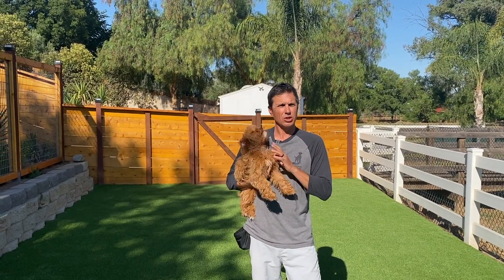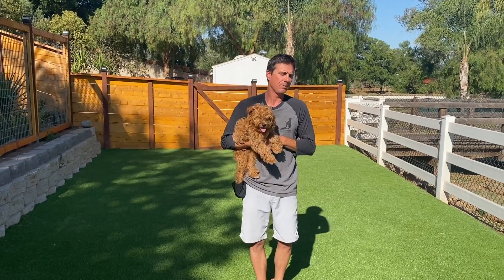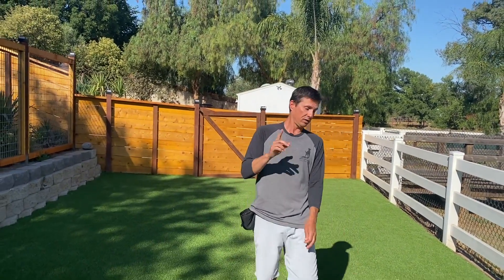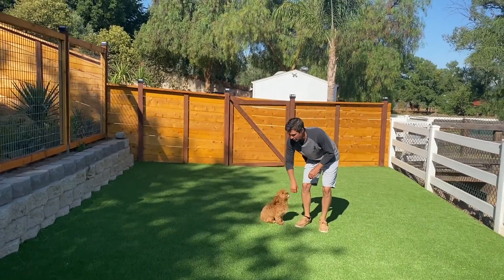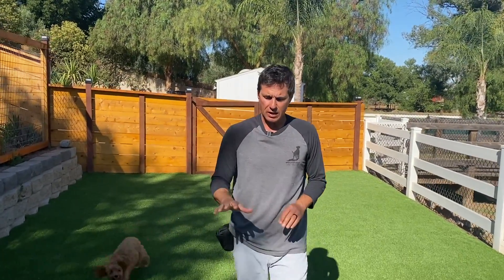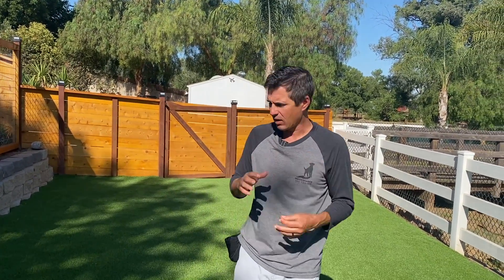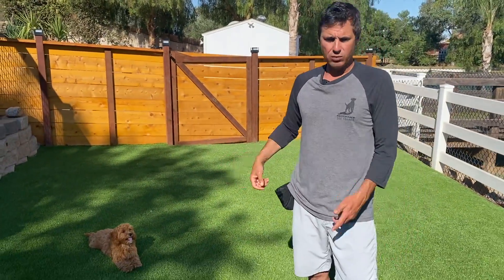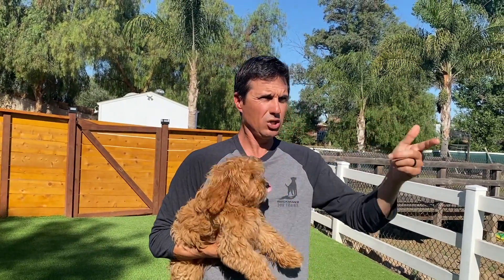Train your puppy to come to you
Watch the second session where I train Pickles to come and stay.  While fading out treats immediately.